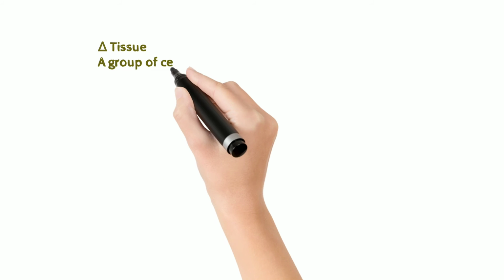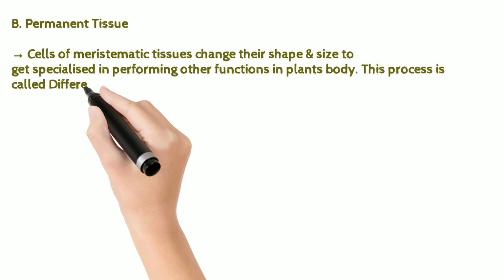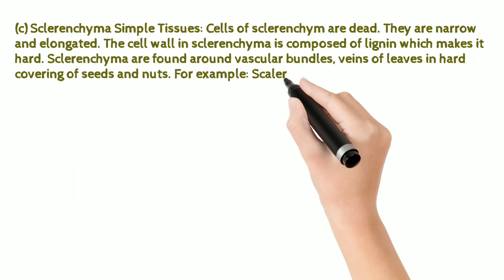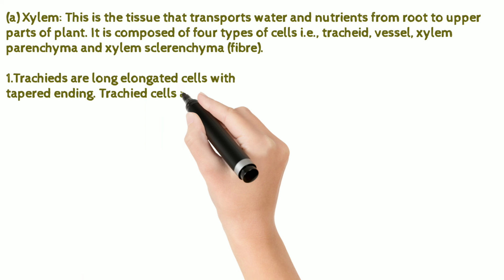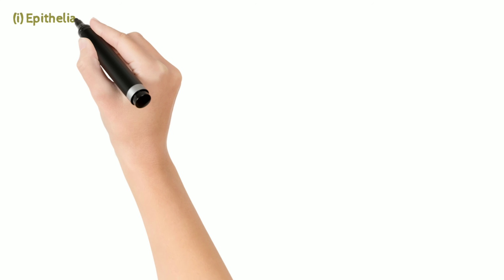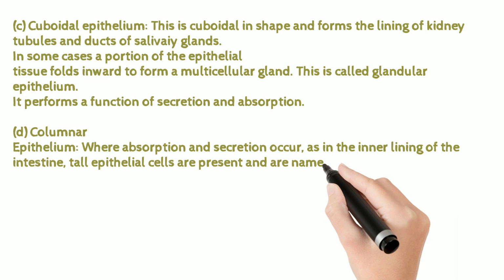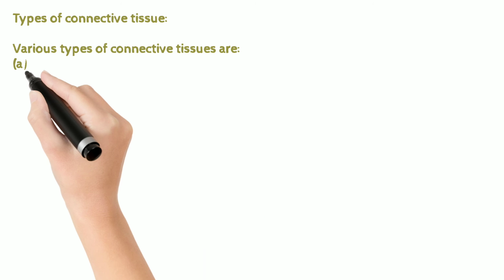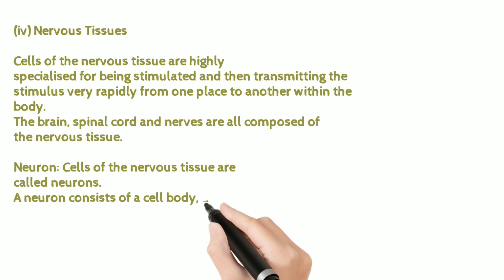Tissues | Class 9 Science | complete chapter explained | Biology | one shot vedio | Exam Circle 5.6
Tissues | Class9 Science | complete chapter explained | Biology | one shot vedio | Exam Circle 5.6